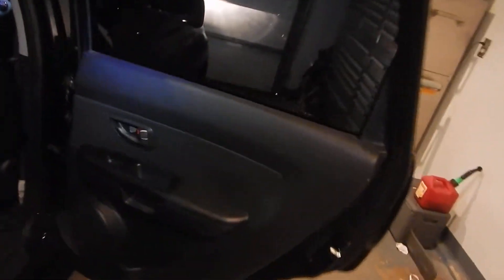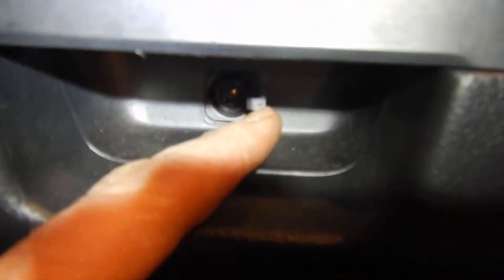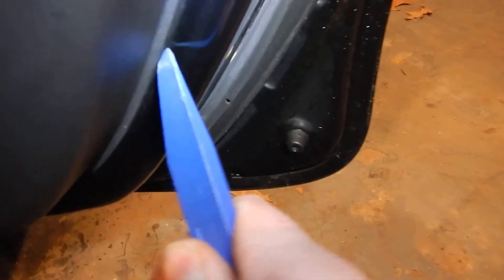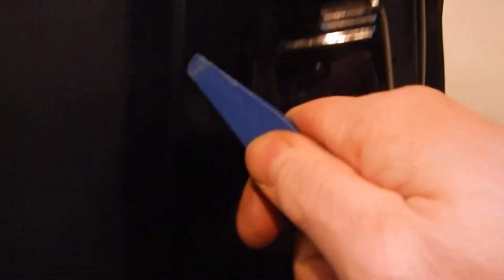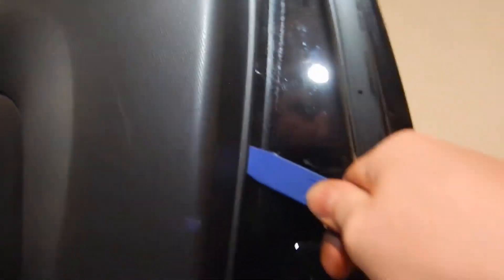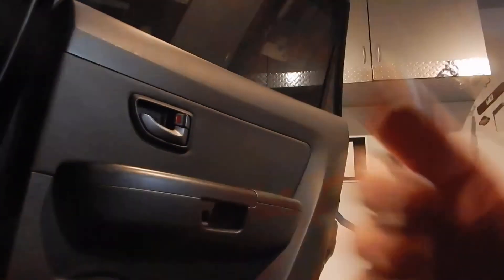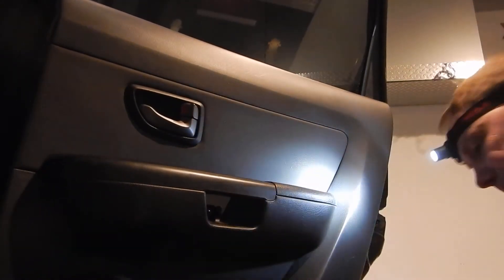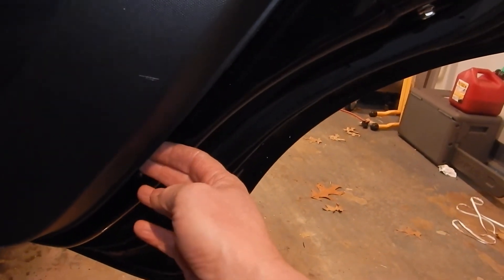2010 Kia Soul rear Door panel removal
door panel removal